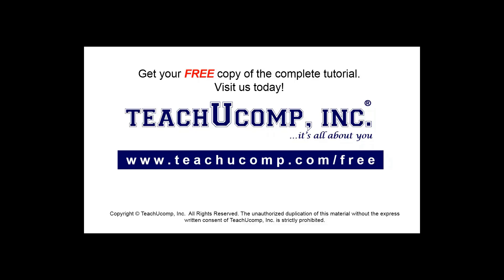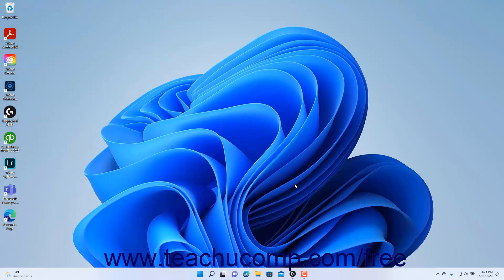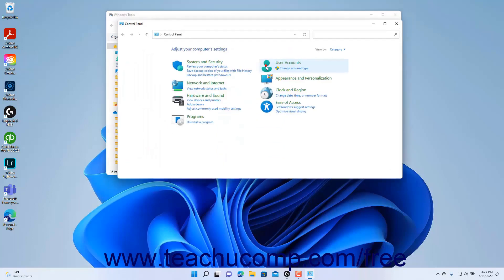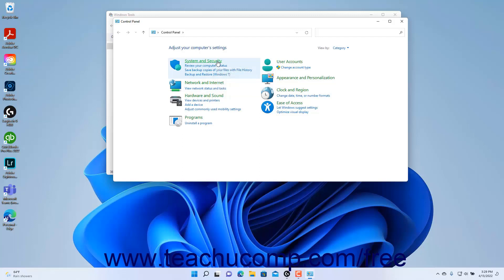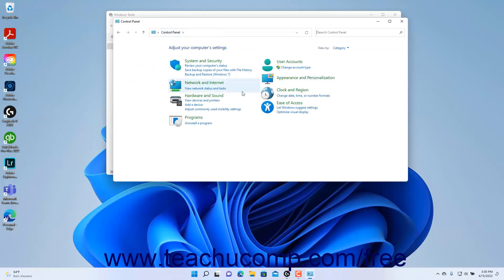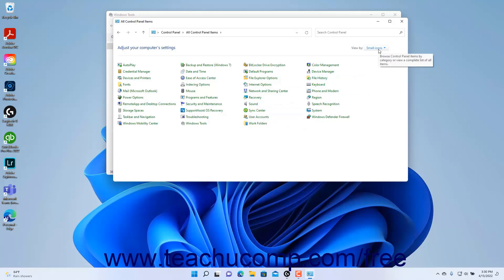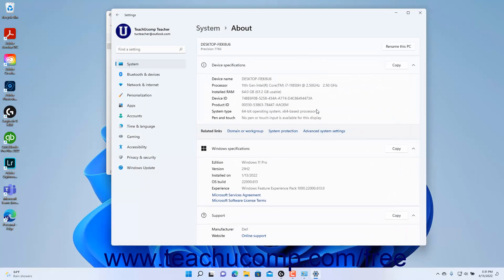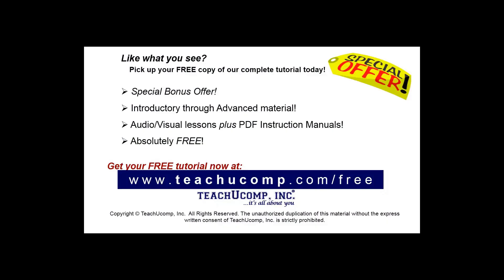Learn How to Use the Control Panel in Windows 11: A Training Tutorial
Learn how to use the Control Panel in Windows 11 A clip from Mastering Windows Made Easy.